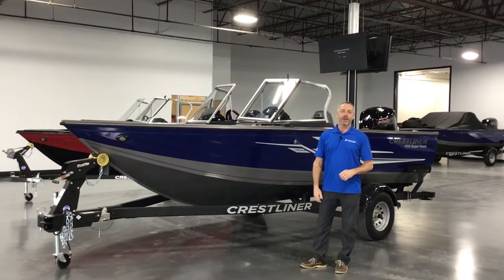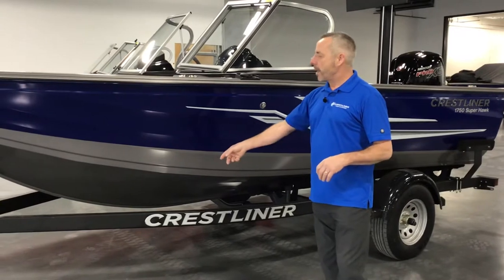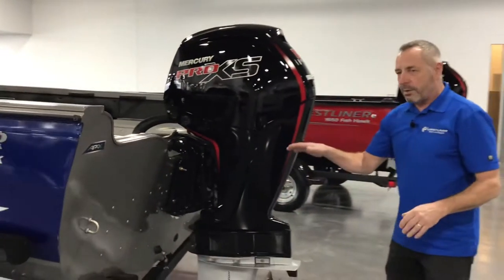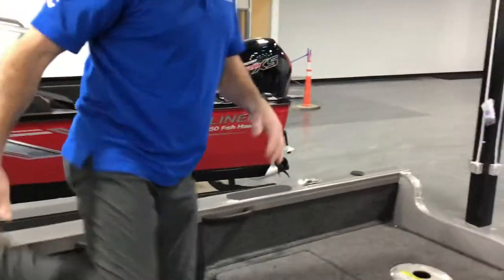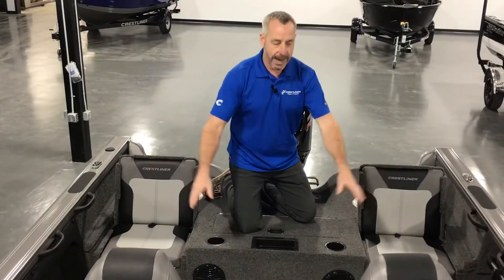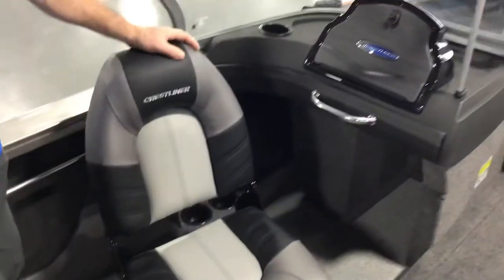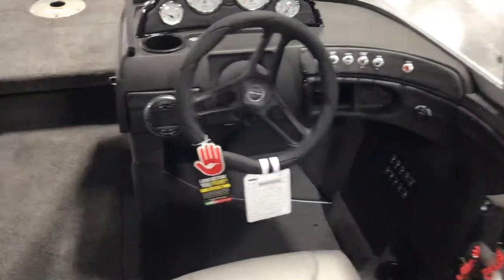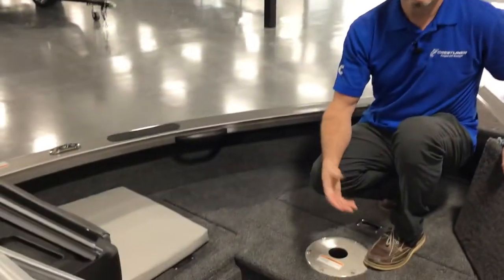2021 Crestliner 1750 Super Hawk HB036